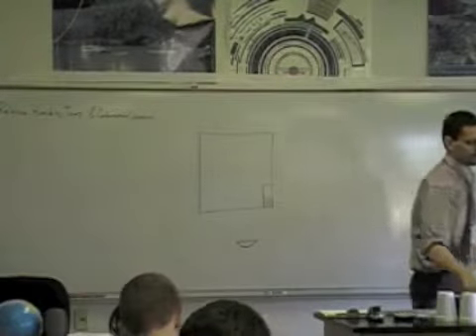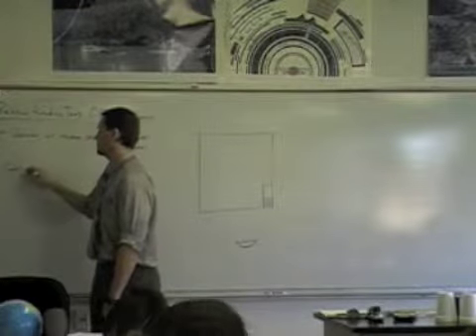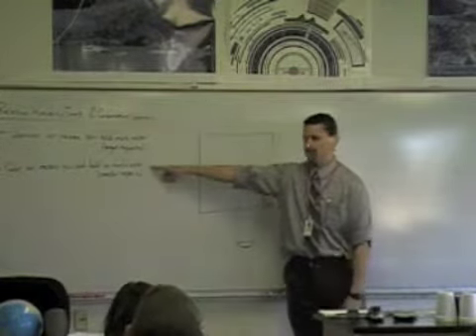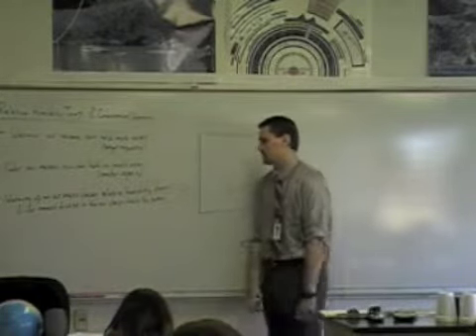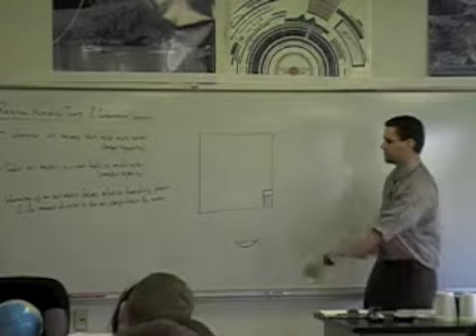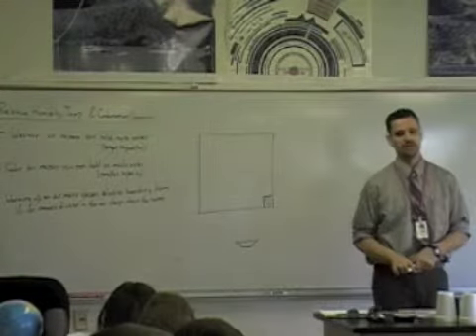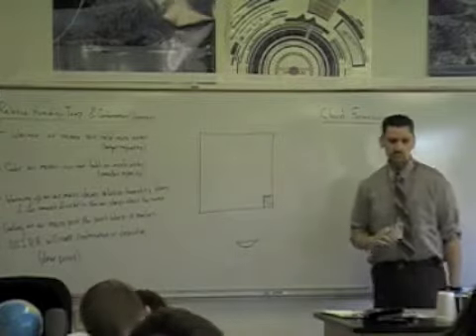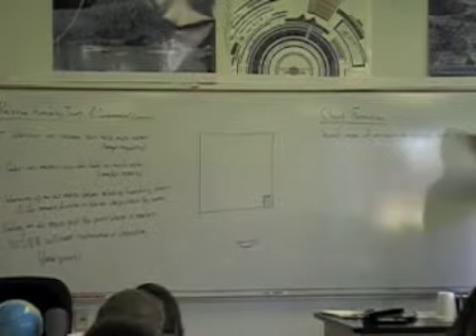Condensation and Clouds